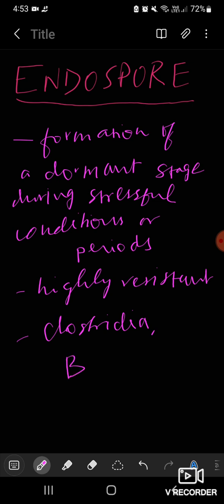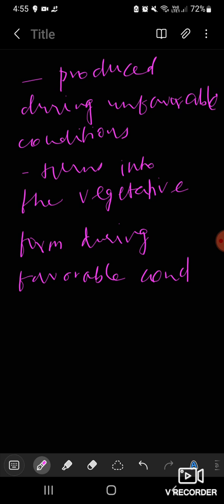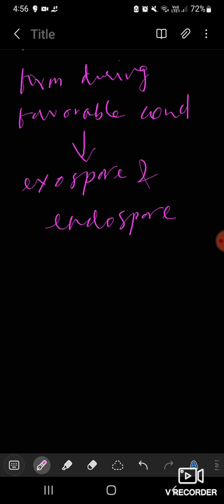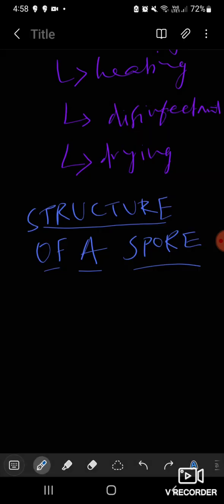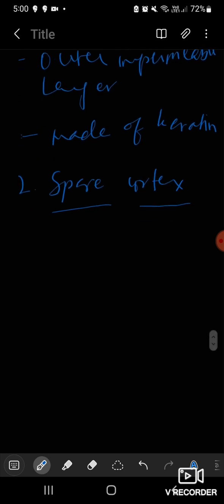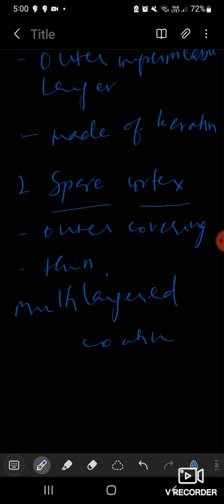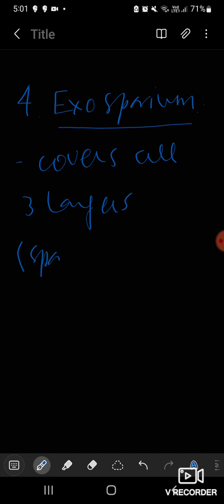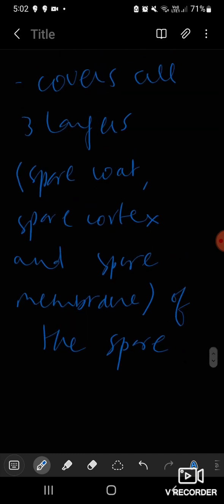Bacteria Part 2 - Spore and Its Types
In this video you learn about the bacteria's spore, its structure and it's types - endospore and exospore in brief.